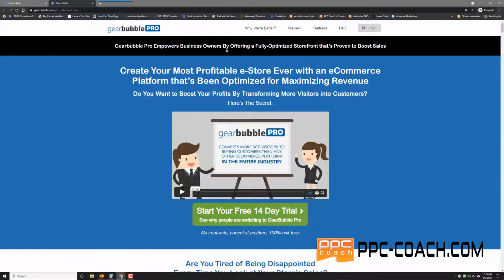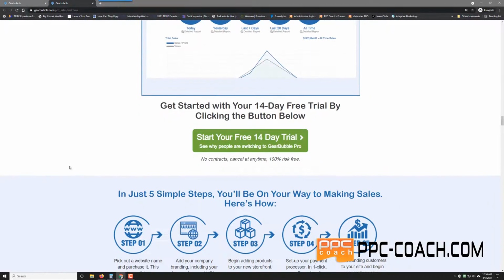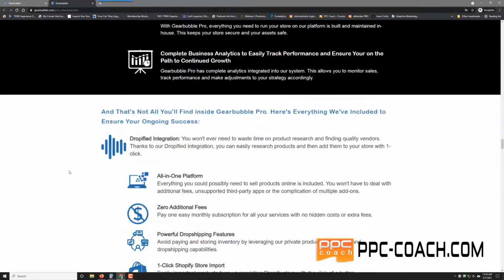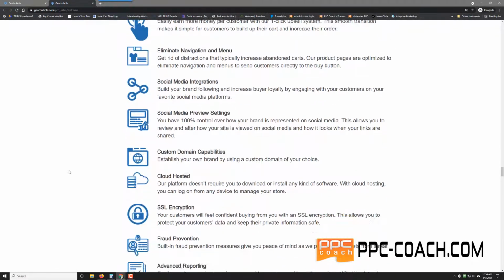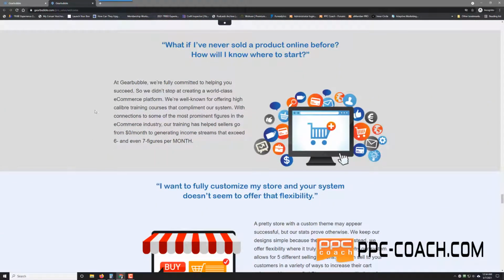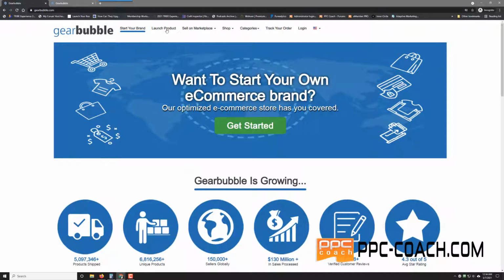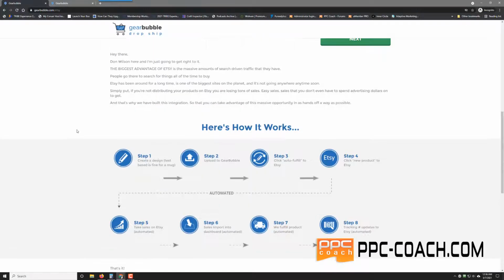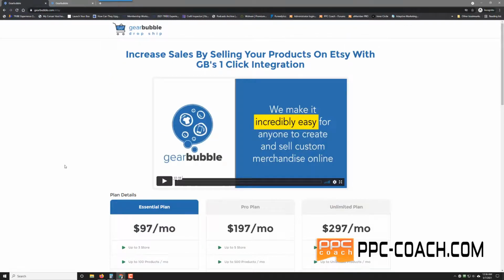How To Use Gearbubble